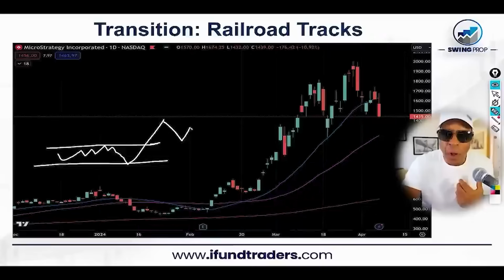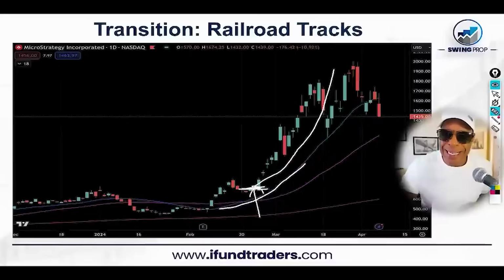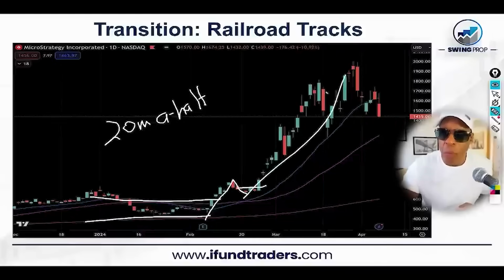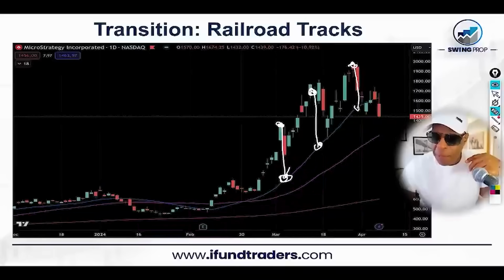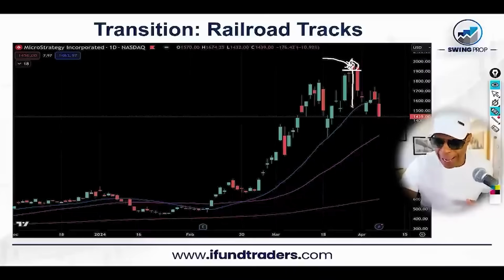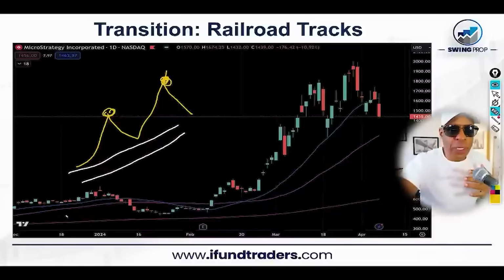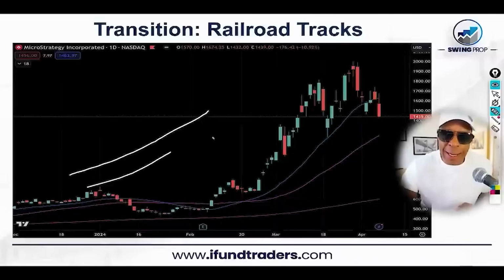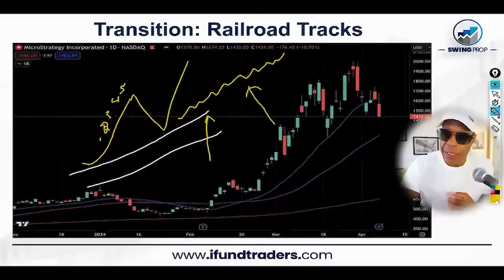3-5 Bar Swing Strategy to Capture High-Profit Trades & Avoid Pullbacks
Understanding market timing is crucial for maximizing profits. I explain the optimal 3 to 5 bar swing play, a method to capture high-probability trades while avoiding unnecessary pullbacks. You'll learn when to enter, take profits, and adjust your stop-loss. Plus, I cover the 20 MA halt—a key strategy for spotting powerful runs. Whether you trade daily, hourly, or four-hour charts, this approach can improve your execution and decision-making.